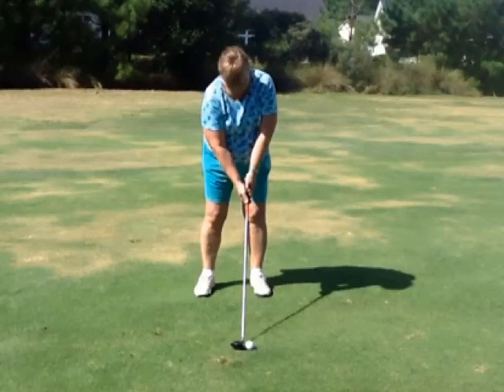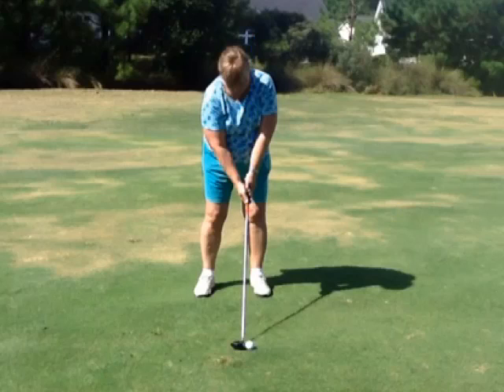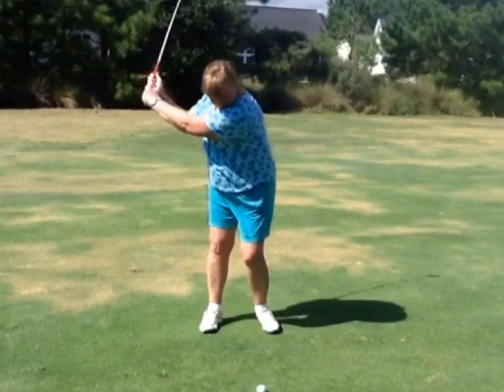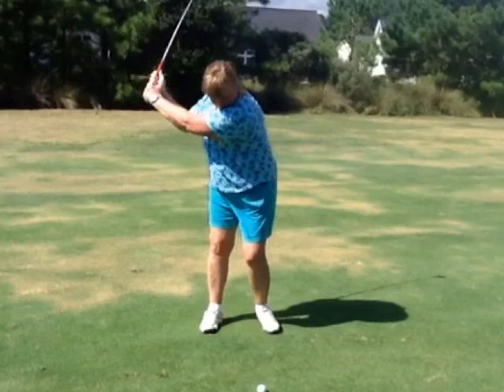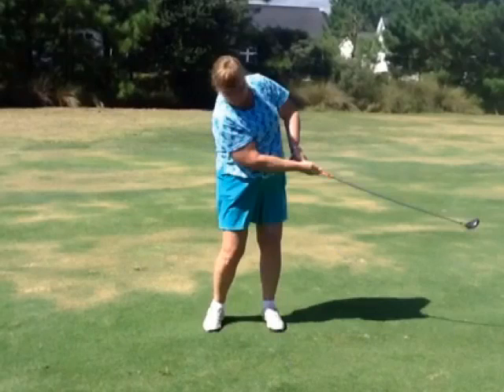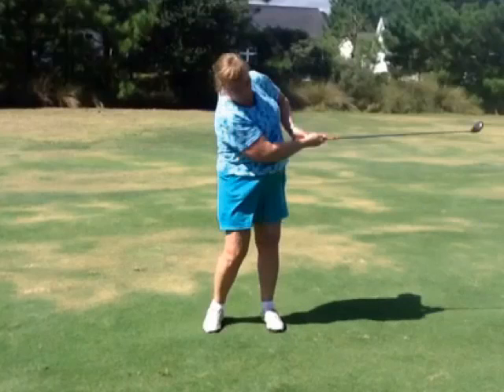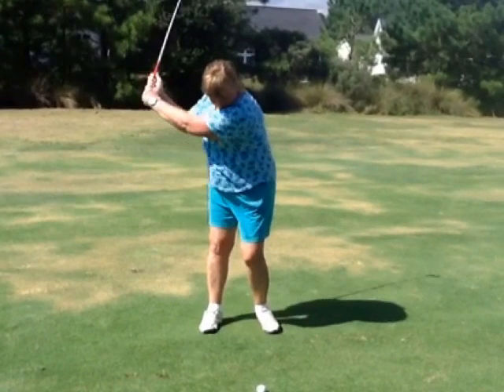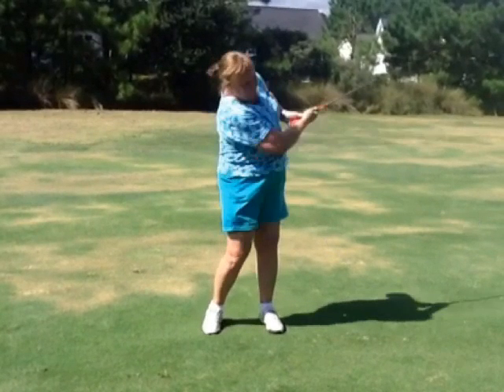Lesson: iPhone video